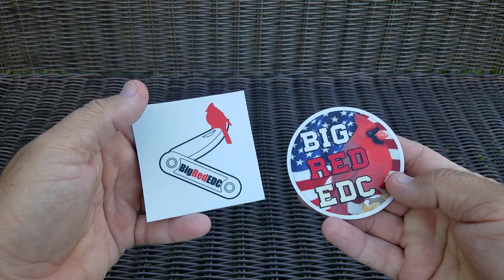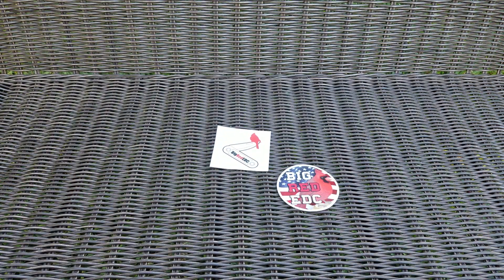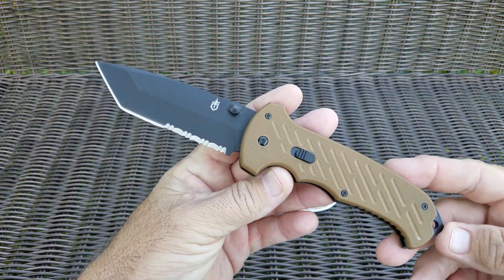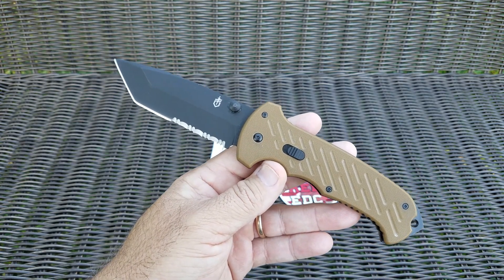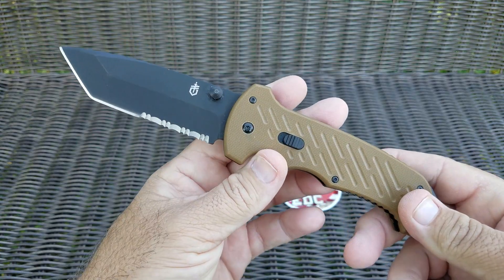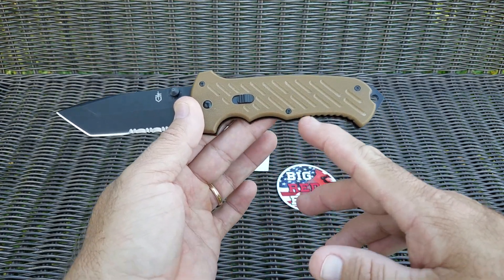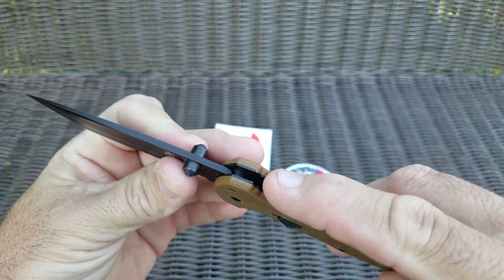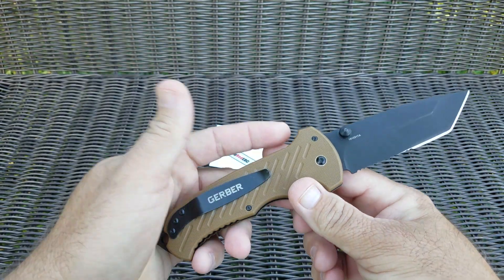Gerber 06 Fast and stickers from BigRedEDC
Some gifts from JB at BigRedEDC, thanks for sending this along to me. I really do appreciate it. Now let me know below how should I mod this one before I give it away?